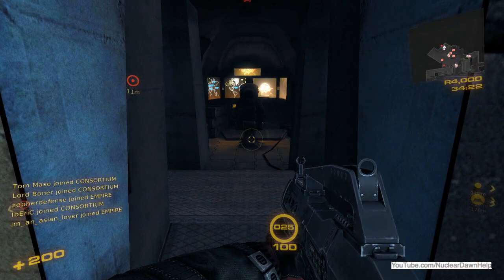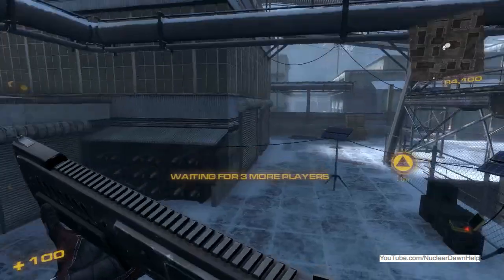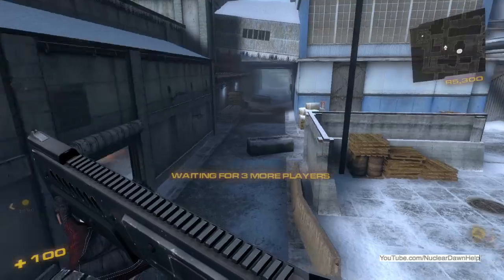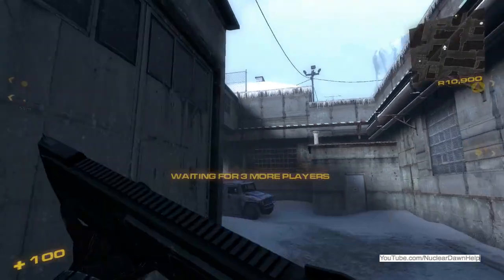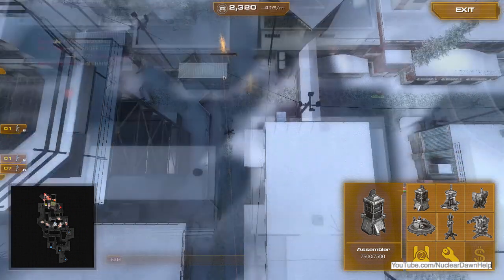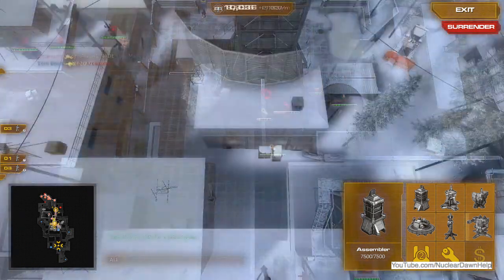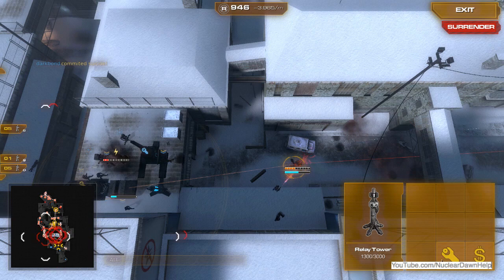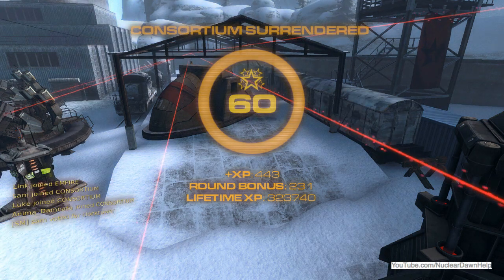Nuclear Dawn Help 107 - B (Silo)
Hi, my Steam name is End-The-Fed. This part of a series of videos I'll create to help out players looking to be good commanders for Nuclear Dawn.

In this video we will discuss my favorite strategy as Empire on the map Silo.

I'm sorry this video has no background music. I had some problems with the music giving off an awful scratching, electronic interference sound. I promise this video will be the only video without music. Also, there is a typo, I put "Consortium" the faction after the "Game Plan" intro.